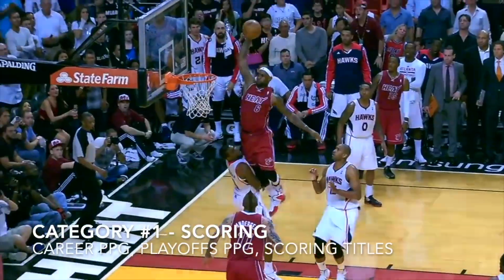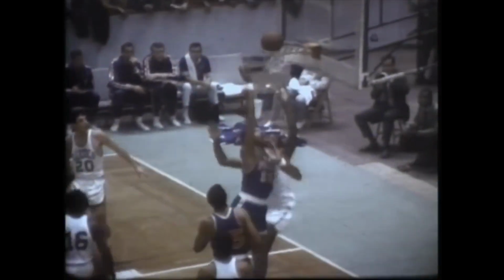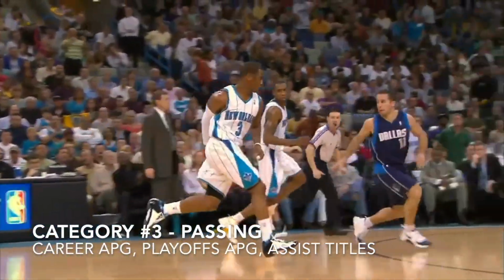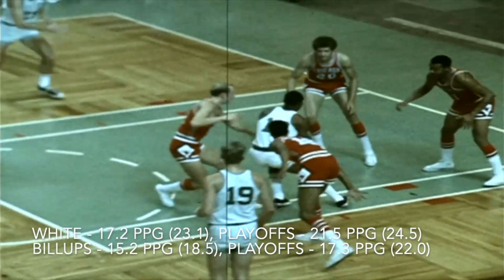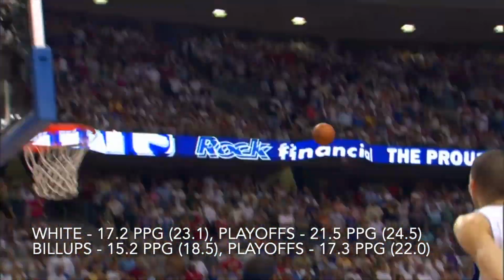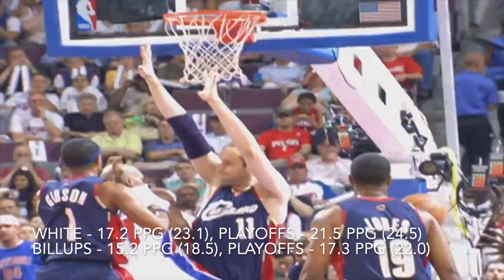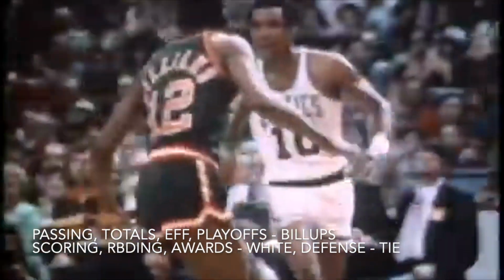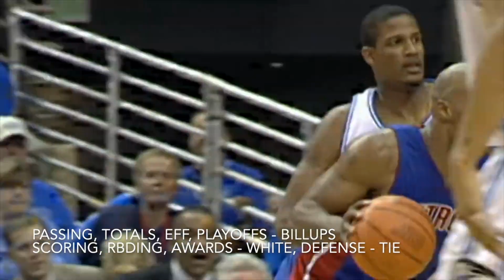VS Series Episode 45 - Jo Jo White vs Chauncey Billups - who was greater?